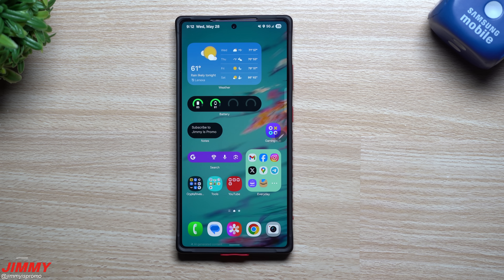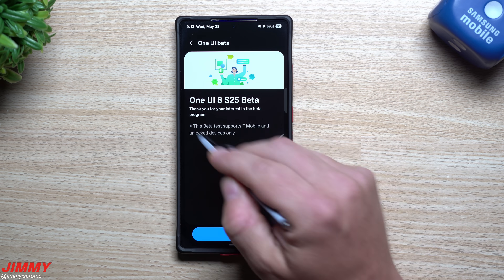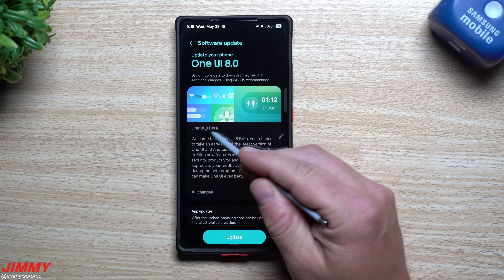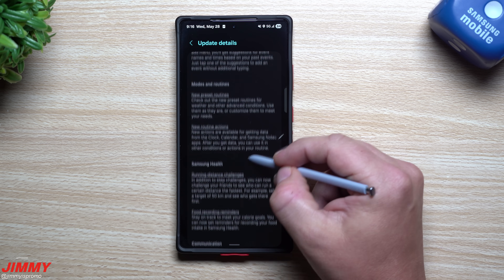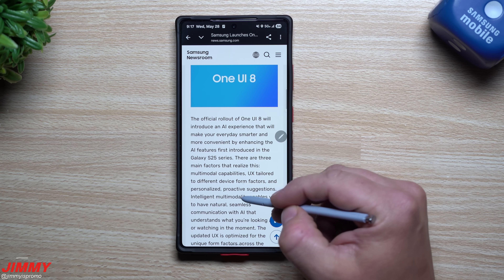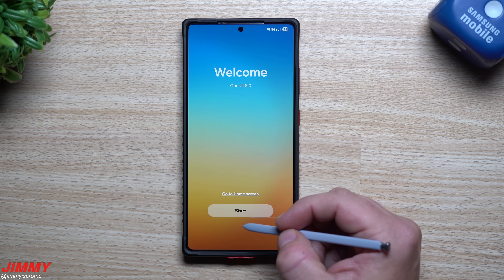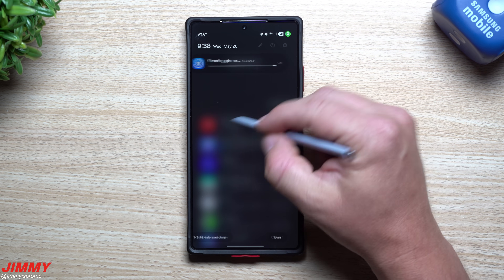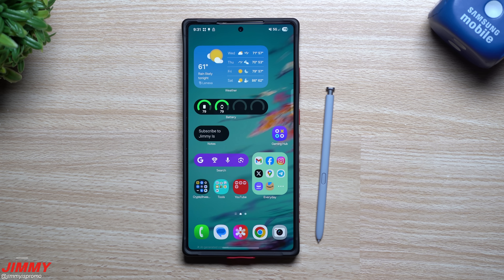Samsung One UI 8 Beta With Android 16 Is HERE!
Welcome to the home of the best How-to guides for your Samsung Galaxy needs. In today's video, we take a first look at Samsung One UI 8 Beta. the beta program kicking off today, starting with the Galaxy S25, S25+ and S25 Ultra in Germany, Korea, the United Kingdom and the United States.

Charging Brick and Cable for Super Fast Charging 2.0:
5A Charging Cable

Exclusive Samsung Savings Links. Use These links to Save on Your Samsung Purchase: